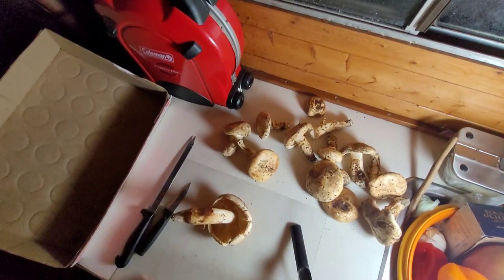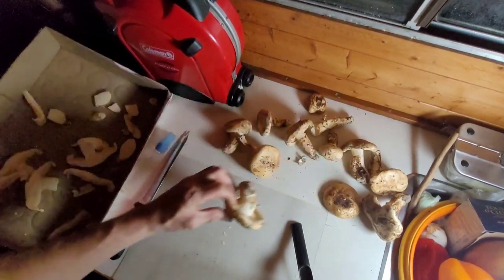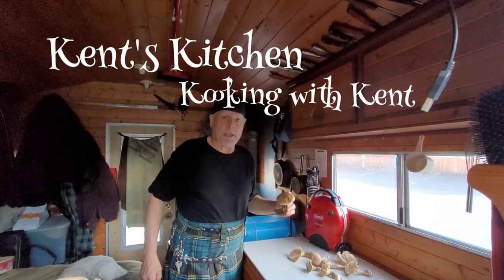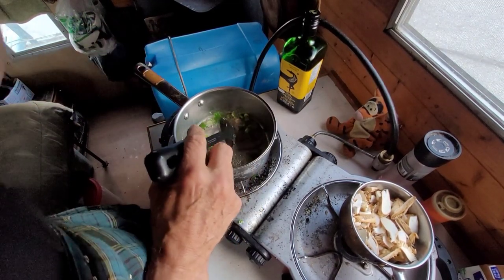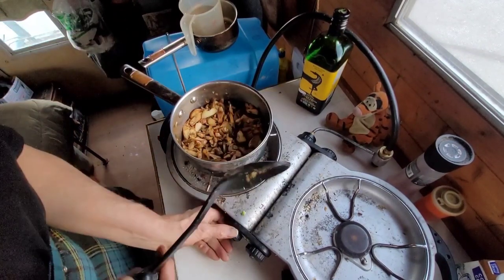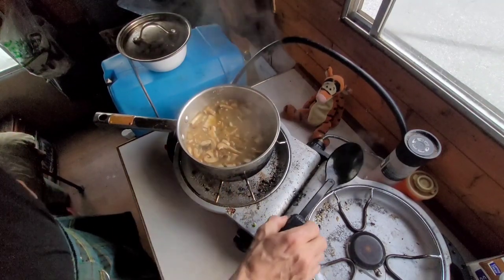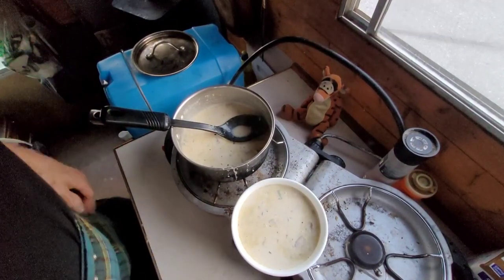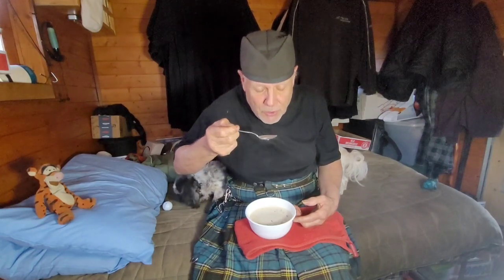CREAM OF PINE MUSHROOM SOUP, EATING WHAT WE FORAGE | BAMTHOW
Snail mail:
Baby and Me Tiny House on Wheels